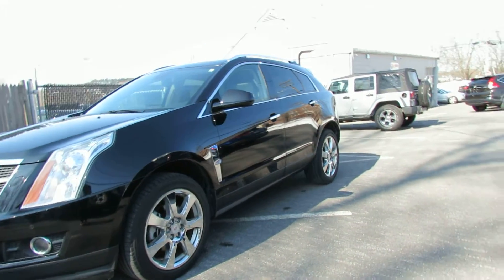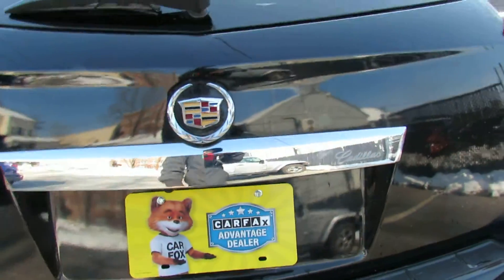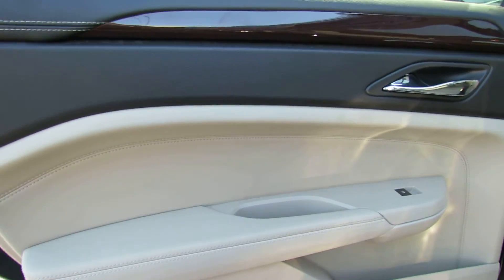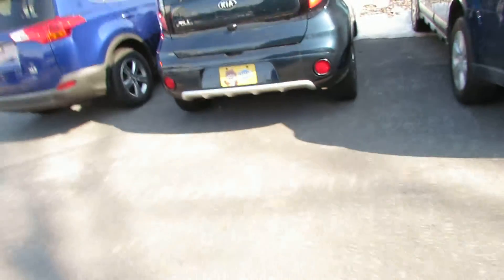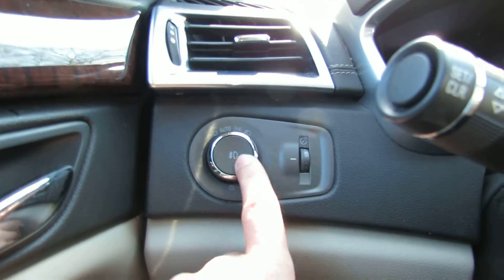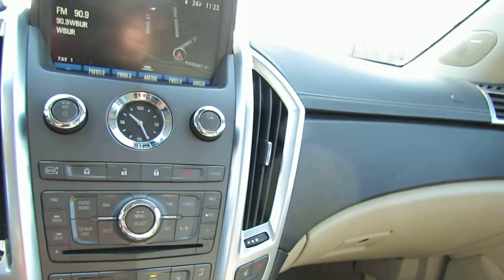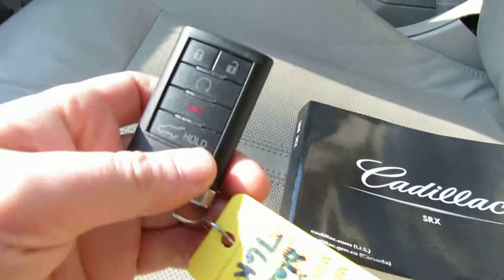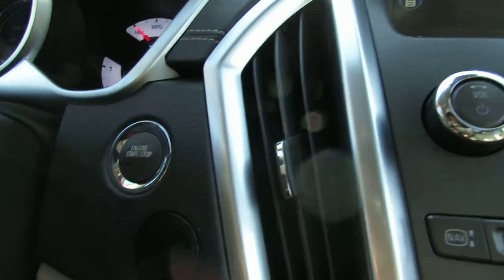2010 Cadillac SRX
2010 Cadillac SRX